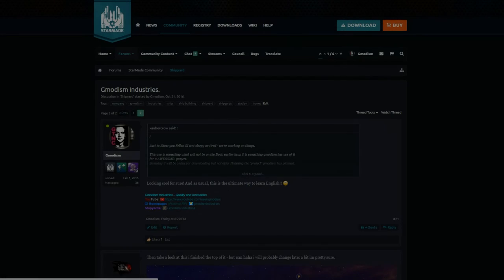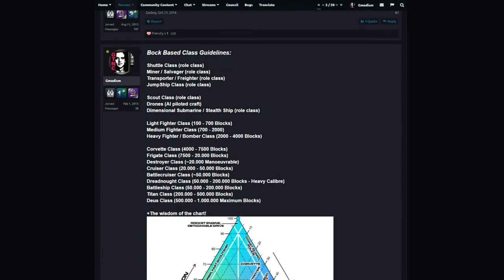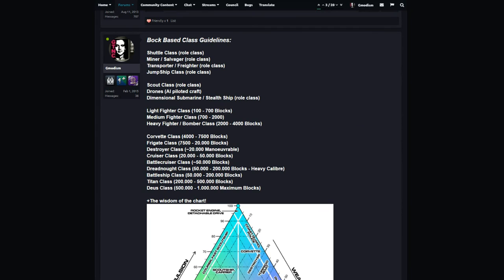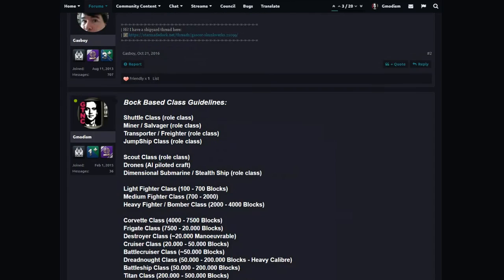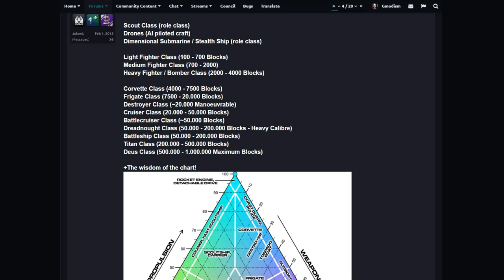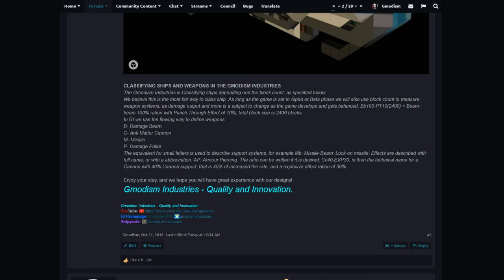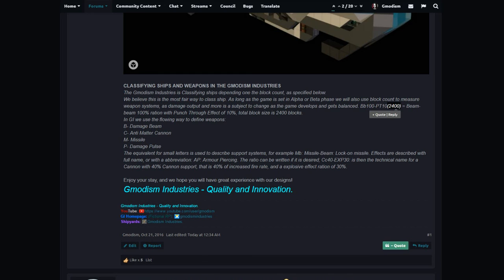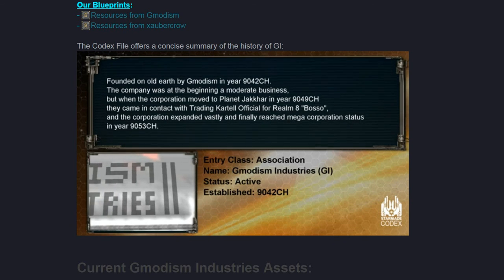StarMade - Ship Classification, Weapon Classification & Page on Forum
StarMade Ship Classes, How to class ships in starmade and how to write down weapon systems. this is the best way to classify ships and weapons while the game is in Alpha or Beta phase.

-Enjoy! /GTNC

★★ Gmodism Industries Shipyards: (Get our ships)